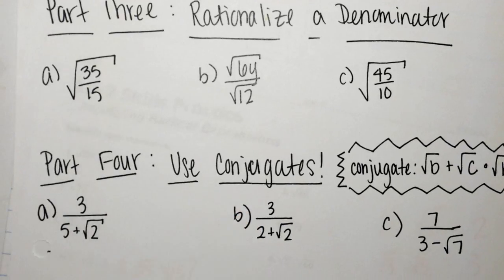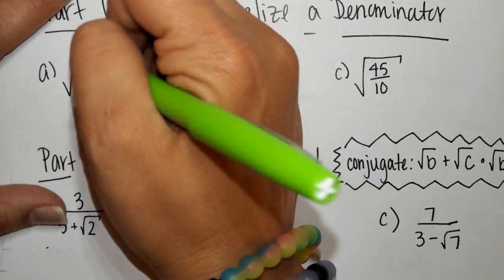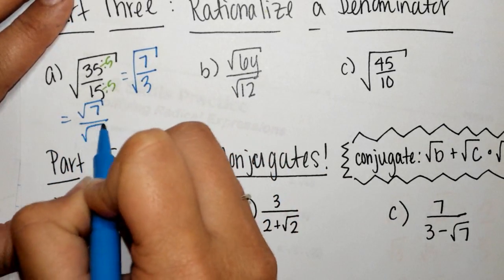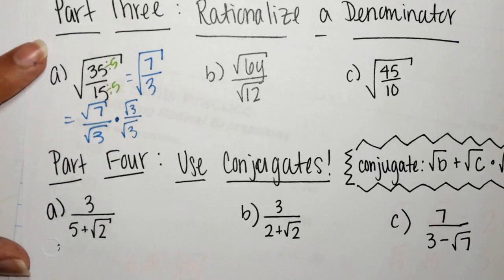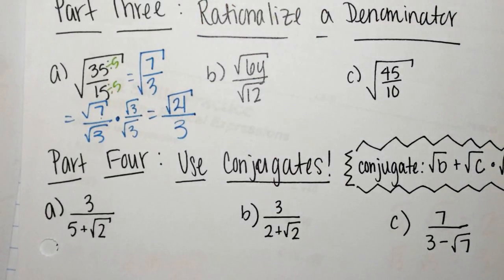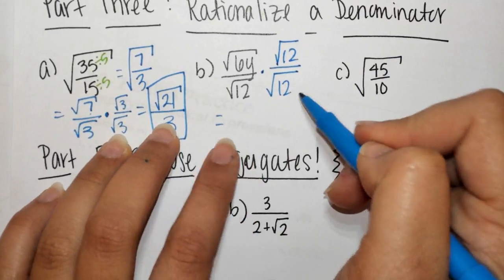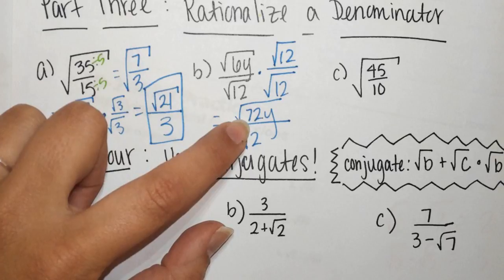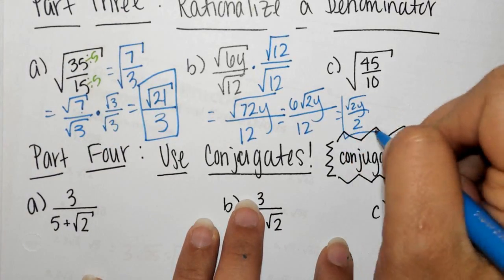5 11 17 1st simplify radicals part 2